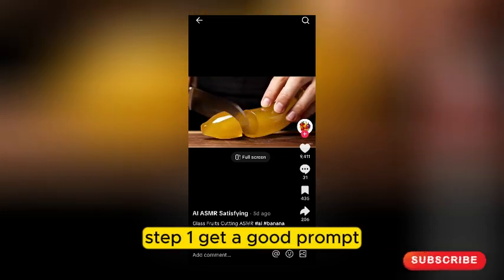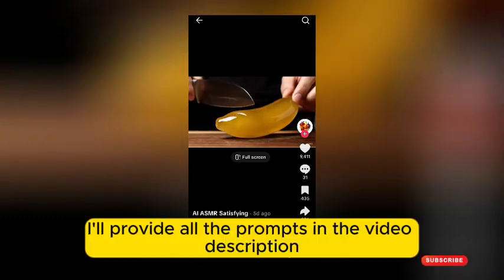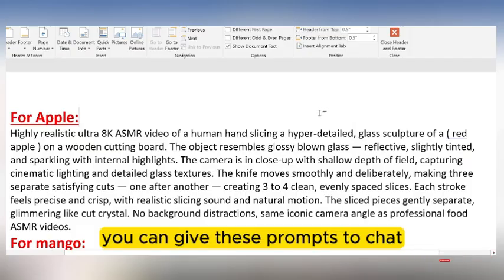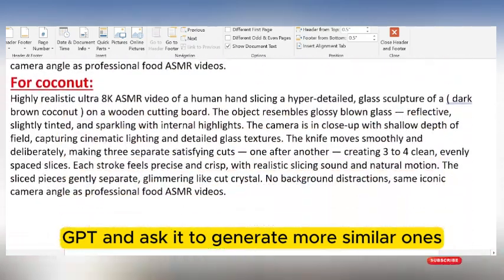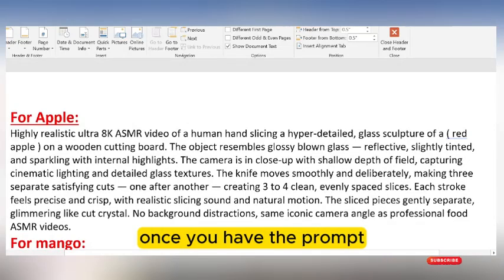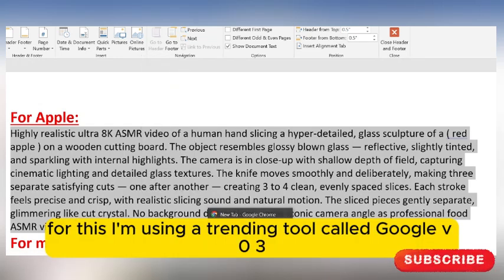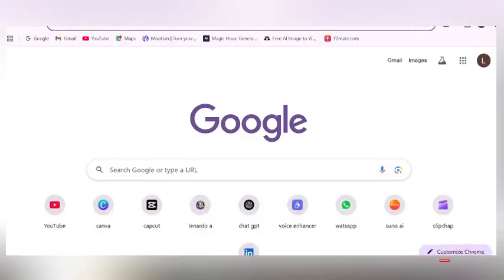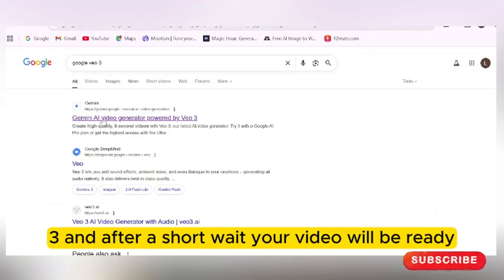How TO Make ASMR videos| ASMR Video prompts | Fruits Glass Cutting Videos🍎.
✅ YouTube Video Description :
🍎 How to Make ASMR Videos | Fruits Glass Cutting ASMR | Viral ASMR Shorts Idea 2025 🔪🎧

Want to go viral with ASMR content? In this video, we’ll show you how to create ASMR videos using satisfying fruit cutting, glass effects, and perfect prompts that attract millions of views! 🎥💯

✅ Learn how to:
– Make fruit glass cutting ASMR videos
– Use viral ASMR prompts to trigger viewer satisfaction
– Edit with trending ASMR sounds & effects
– Get more views using ASMR Shorts techniques
– Optimize for YouTube algorithm in 2025

🛠 Tools You Can Use:
– CapCut ASMR Templates
– VN Video Editor
– gemini ai
– AI Prompt Generators
_veo3

💡 Whether you're a beginner or experienced creator, these satisfying video ideas will help boost your engagement, watch time, and viral potential!
For Apple:
Highly realistic ultra 8K ASMR video of a human hand slicing a hyper-detailed, glass sculpture of a ( red apple ) on a wooden cutting board. The object resembles glossy blown glass — reflective, slightly tinted, and sparkling with internal highlights. The camera is in close-up with shallow depth of field, capturing cinematic lighting and detailed glass textures. The knife moves smoothly and deliberately, making three separate satisfying cuts — one after another — creating 3 to 4 clean, evenly spaced slices. Each stroke feels precise and crisp, with realistic slicing sound and natural motion. The sliced pieces gently separate, glimmering like cut crystal. No background distractions, same iconic camera angle as professional food ASMR videos.
For mango:
Highly realistic ultra 8K ASMR video of a human hand slicing a hyper-detailed, glass sculpture of a ( yellow mango ) on a wooden cutting board. The object resembles glossy blown glass — reflective, slightly tinted, and sparkling with internal highlights. The camera is in close-up with shallow depth of field, capturing cinematic lighting and detailed glass textures. The knife moves smoothly and deliberately, making three separate satisfying cuts — one after another — creating 3 to 4 clean, evenly spaced slices. Each stroke feels precise and crisp, with realistic slicing sound and natural motion. The sliced pieces gently separate, glimmering like cut crystal. No background distractions, same iconic camera angle as professional food ASMR videos.
For coconut:
Highly realistic ultra 8K ASMR video of a human hand slicing a hyper-detailed, glass sculpture of a ( dark brown coconut ) on a wooden cutting board. The object resembles glossy blown glass — reflective, slightly tinted, and sparkling with internal highlights. The camera is in close-up with shallow depth of field, capturing cinematic lighting and detailed glass textures. The knife moves smoothly and deliberately, making three separate satisfying cuts — one after another — creating 3 to 4 clean, evenly spaced slices. Each stroke feels precise and crisp, with realistic slicing sound and natural motion. The sliced pieces gently separate, glimmering like cut crystal. No background distractions, same iconic camera angle as professional food ASMR videos.

by using above promts you can generate these types of videos .